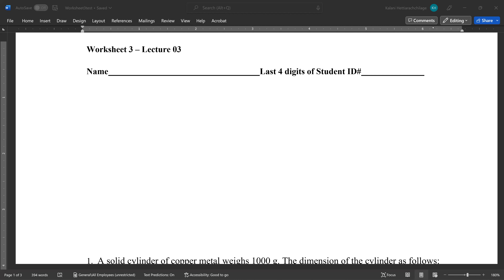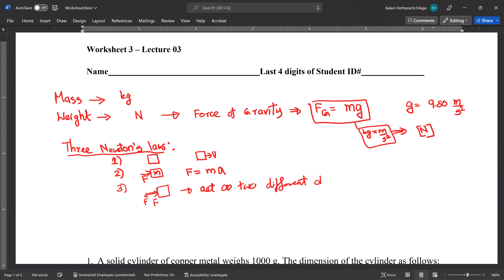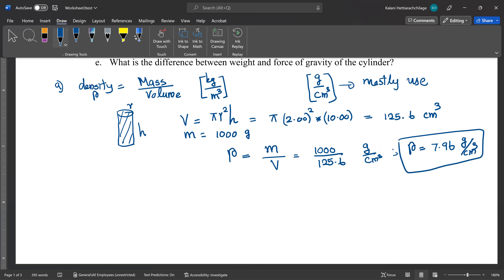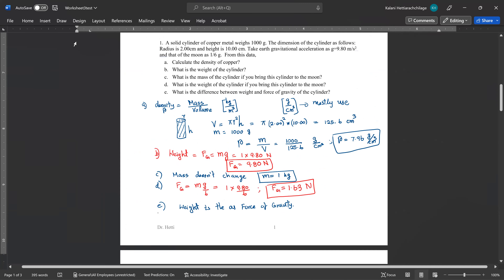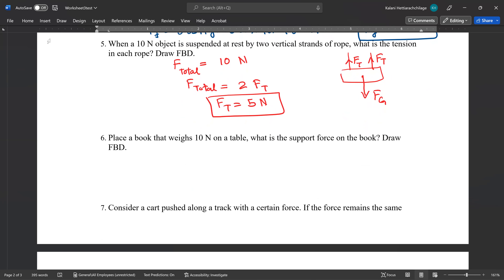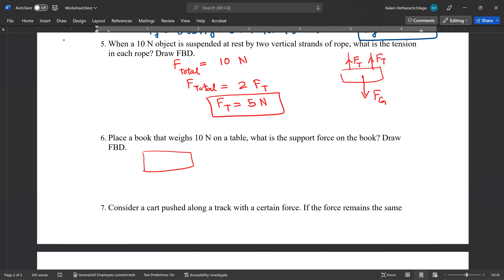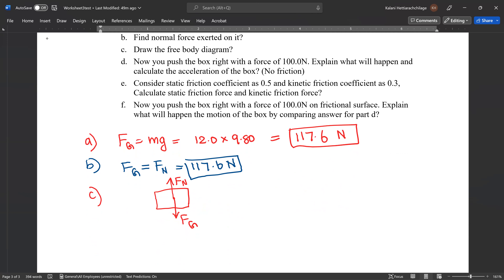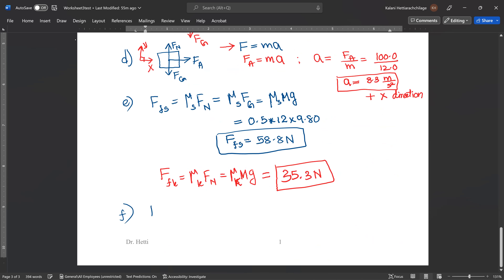Worksheet 3: Newton's Laws of Motion